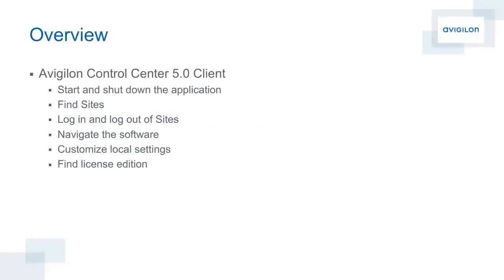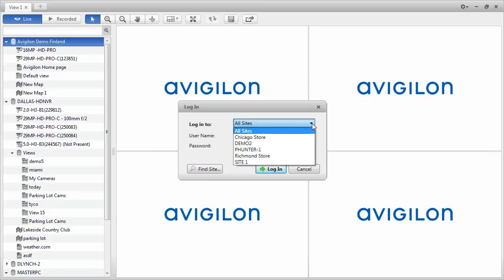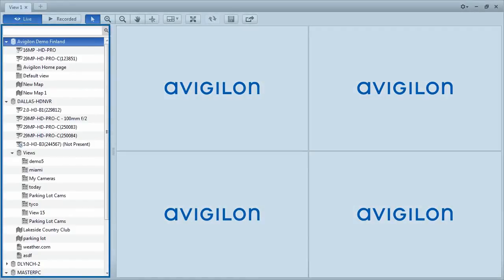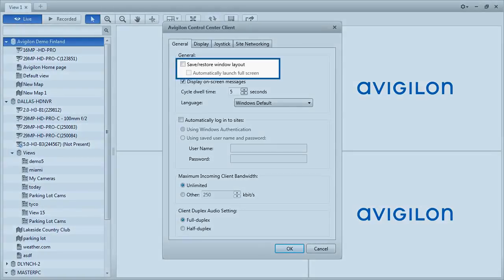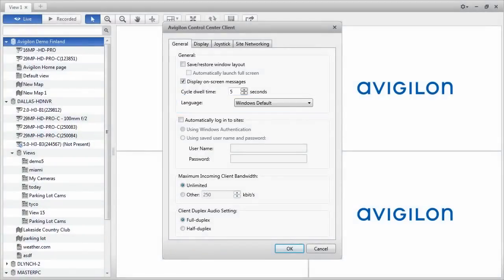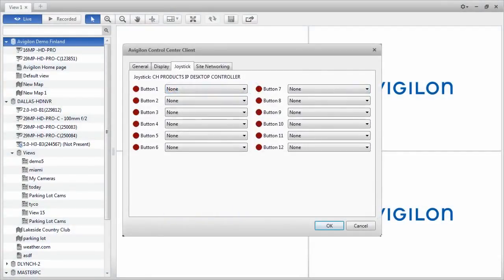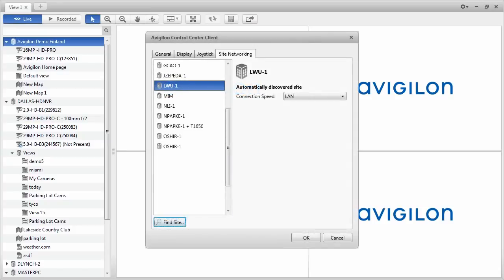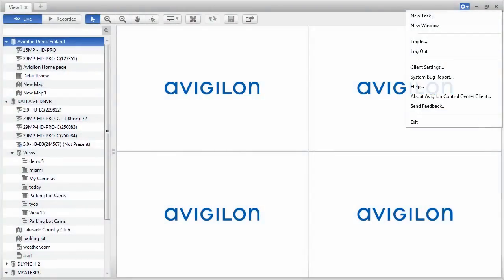Getting Started with the Avigilon Control Center 5 Client